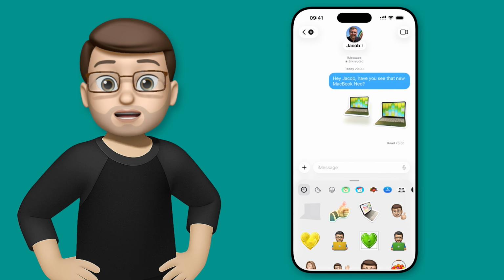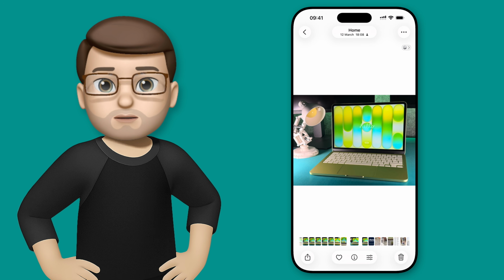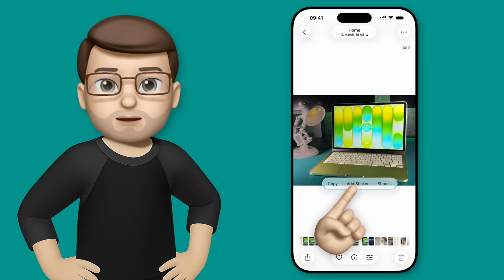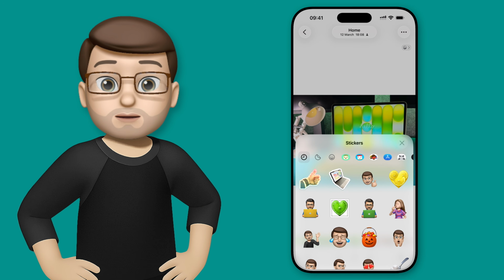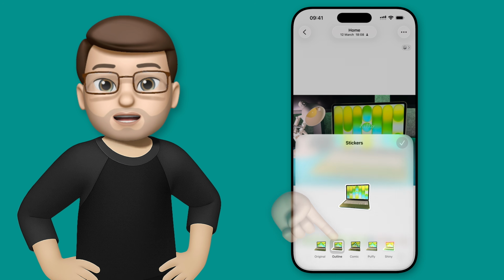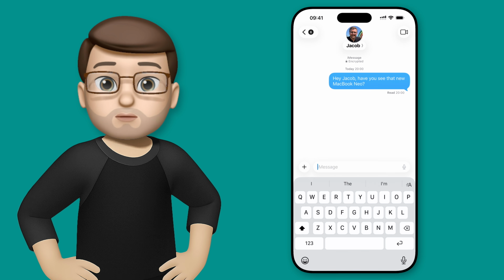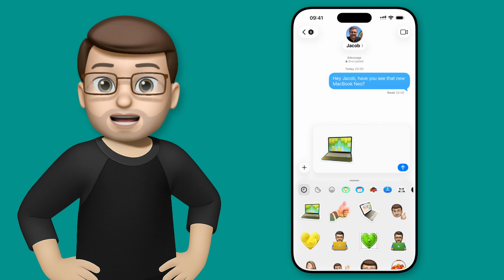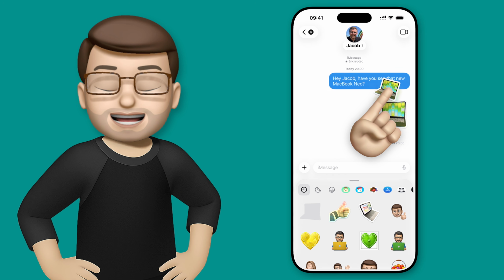How to Make Stickers from Photos on iPhone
Want to make your own iPhone stickers? In this video, I’ll show you how to turn any photo into a sticker and send it in Messages.

From adding effects to attaching stickers directly onto messages, this simple guide helps you get creative with your chats.